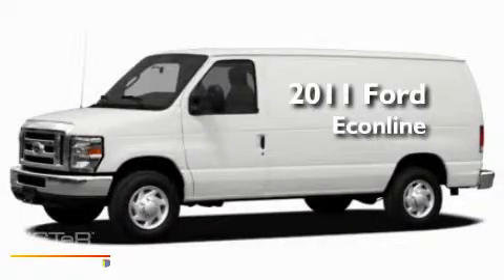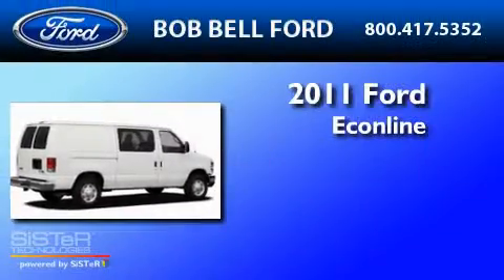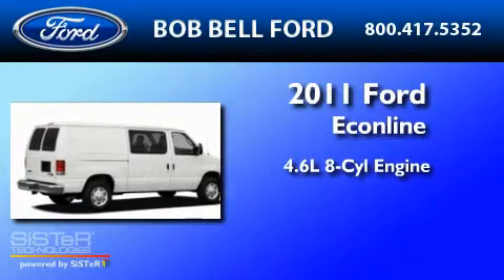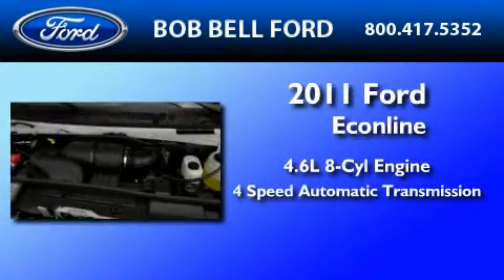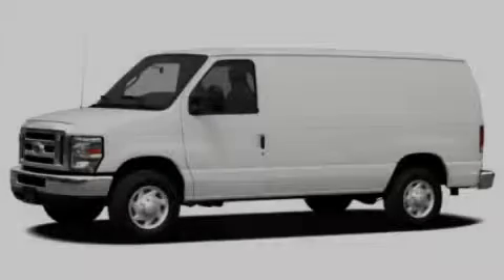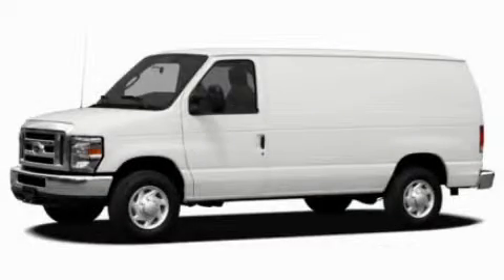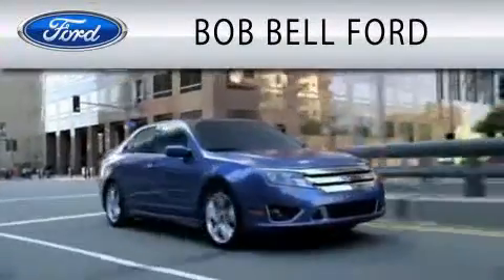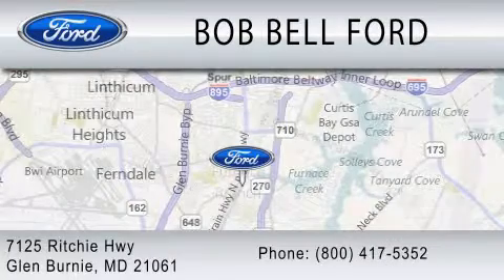2011 FORD ECONOLINE 150 Glen Burnie MD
Year : 2011

 Make : FORD

 Model : ECONOLINE 150

 Engine : 4.6L V8

 7125 Ritchie Hwy